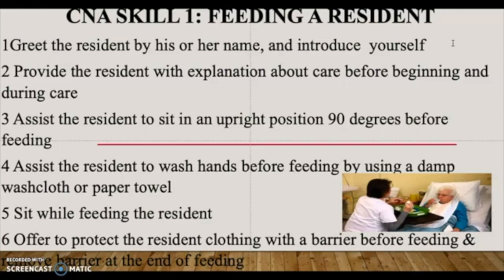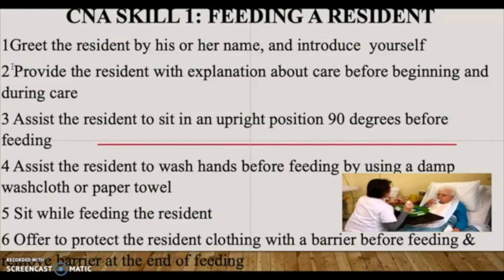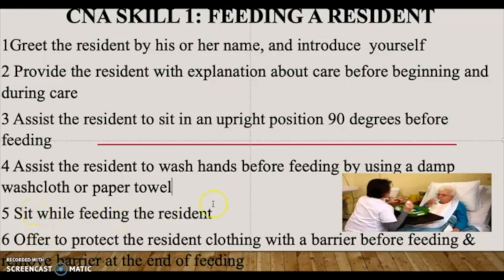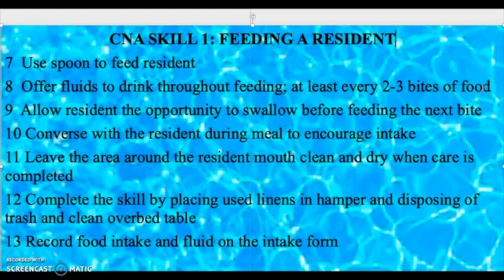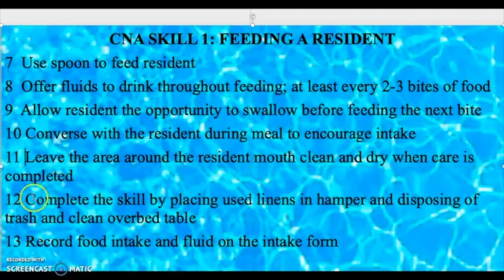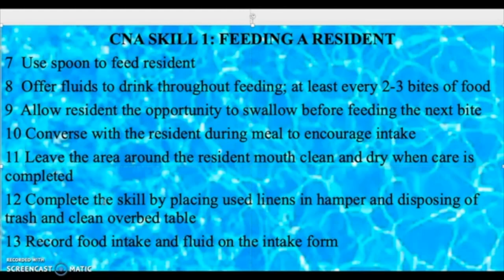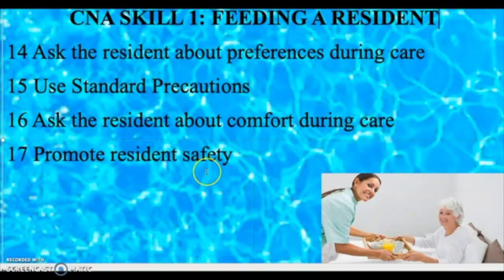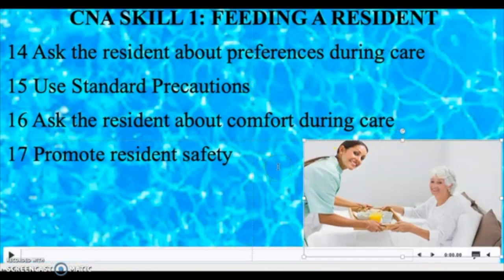CNA SKILL: HOW TO FEED A PATIENT PROMETRIC CLINICAL SKILL 2021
This video is designed to help CNA to pass the state board clinical skill. This video outline the vital elements of feeding a patient. Use the appropriate size of the spoon for providing the resident. Try to let the resident take a sip of liquid at least every two or three spoons of food. Give them the time to chew their food thoroughly and swallow it before offering the next spoonful food.